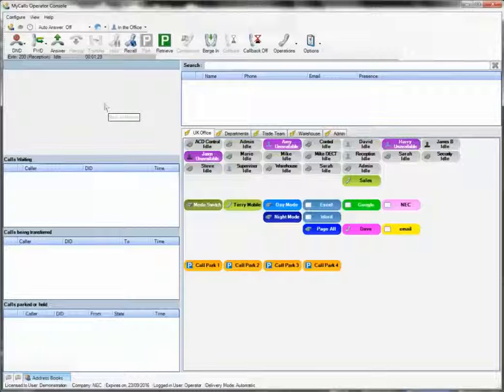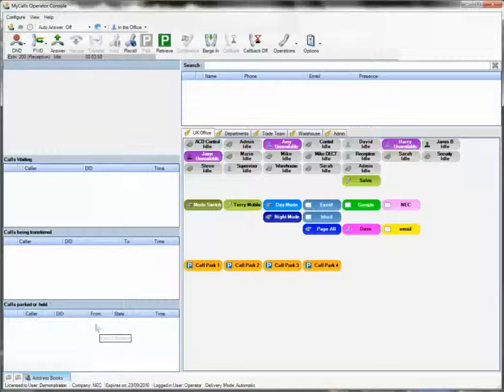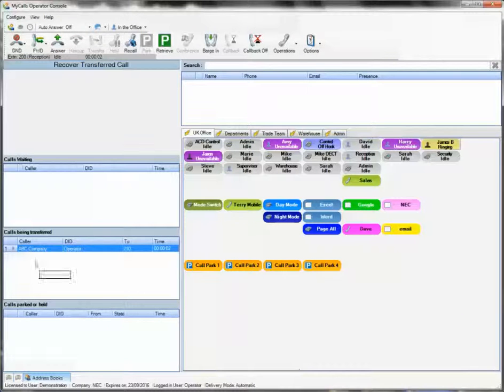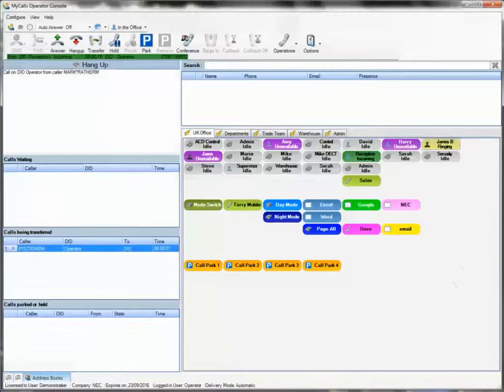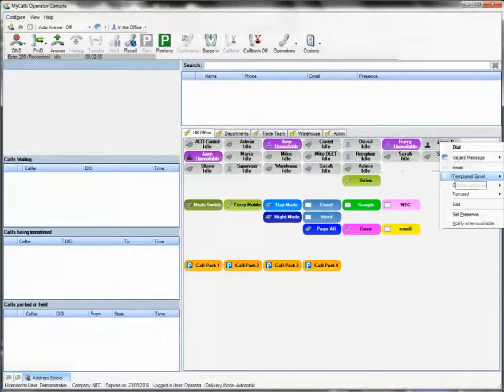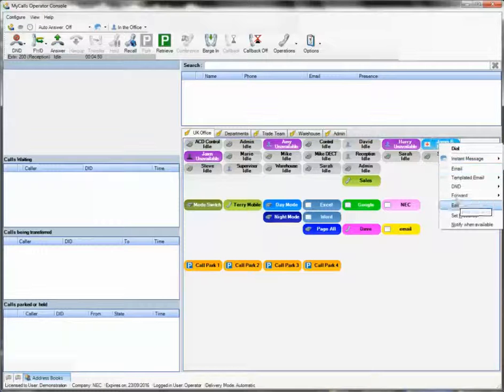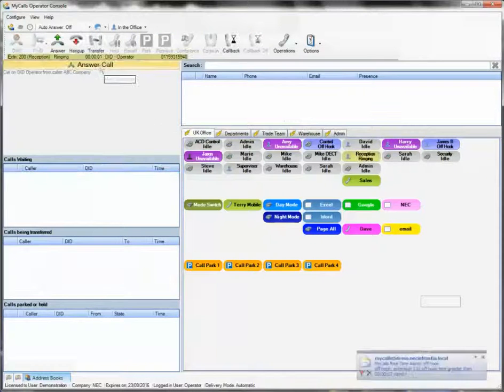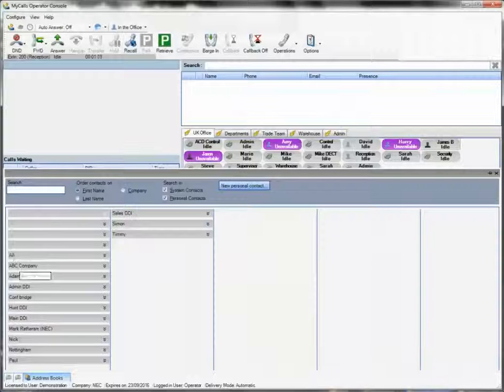Armstrong Bell NEC MyCalls Operator Console Webinar